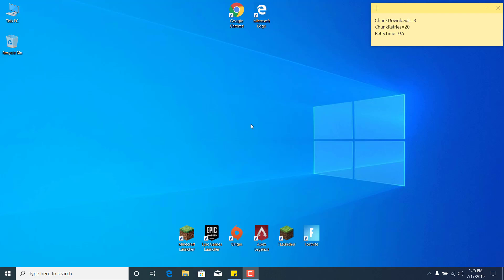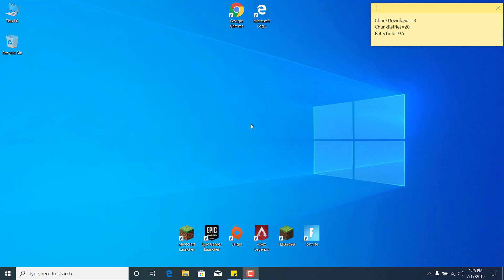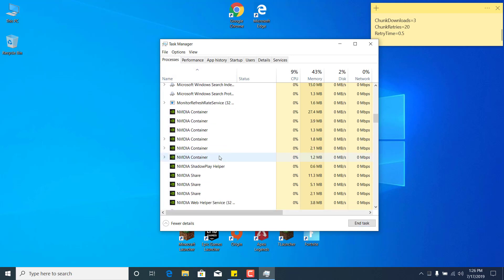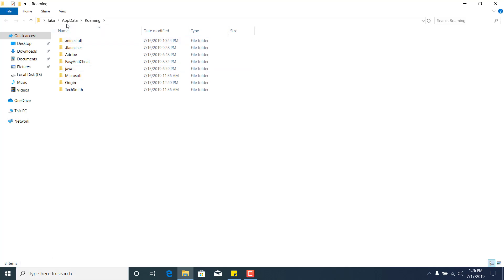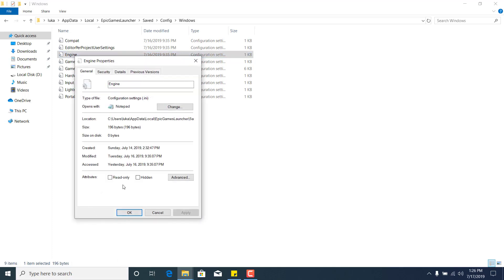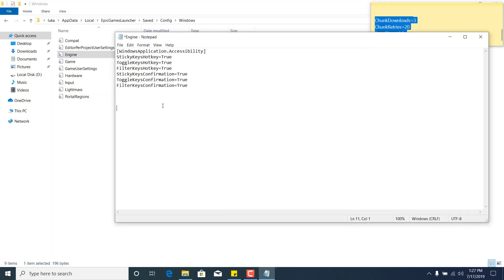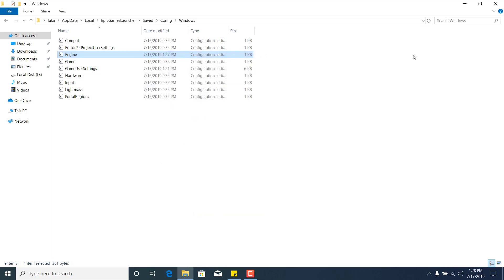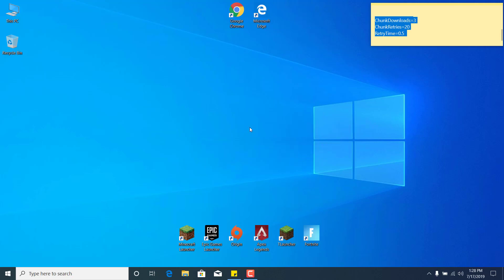FIX Fortnite SLOW/STUCK DOWNLOAD [ Season 11 ]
In this video, I show you how to FIX Fortnite Slow or Stuck Download in Season 11.
Lower your ping with NoPing.
CODE:
[HTTP] HttpTimeout=10 HttpConnectionTimeout=10 HttpReceiveTimeout=10 HttpSendTimeout=10

[Portal.BuildPatch]
ChunkDownloads=3
ChunkRetries=20
RetryTime=0.5